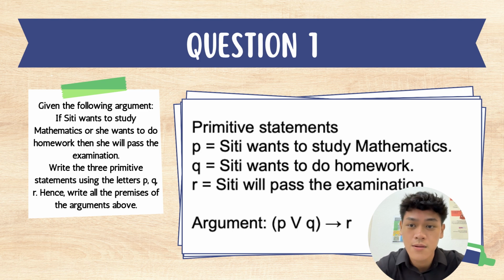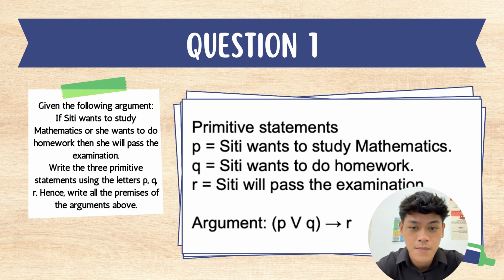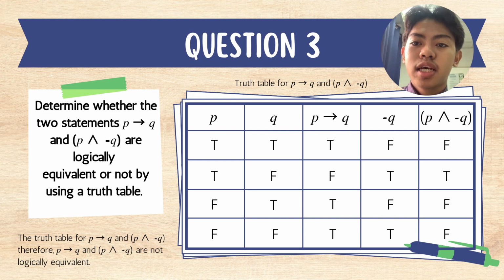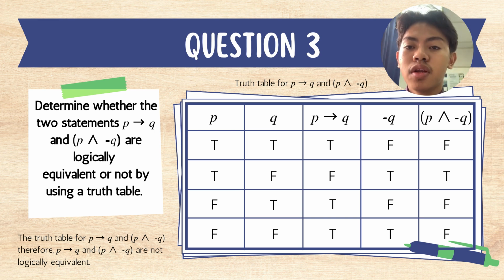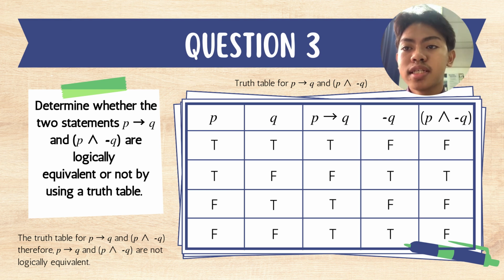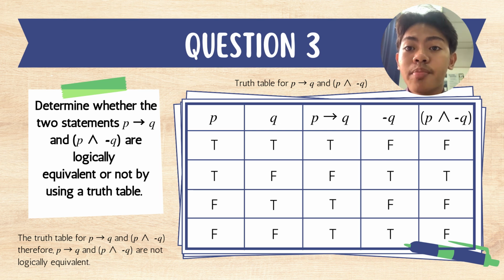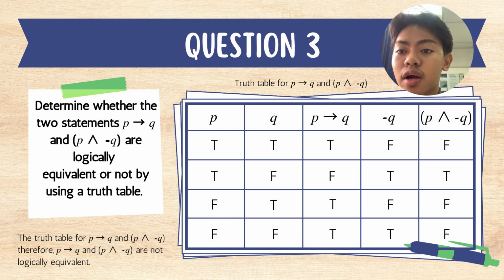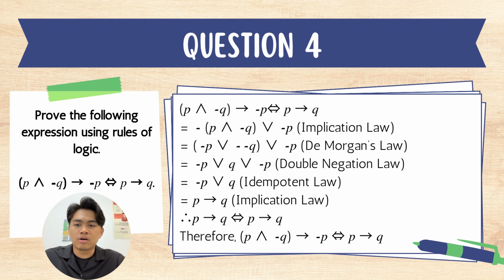MAT210 GROUP ASSIGNMENT UiTM CAWANGAN SABAH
GROUP MEMBERS:

MOHAMAD KHAIRUL ZAINAL BIN JOHNNY FOO TAU FEN @ MOHD ZAIN